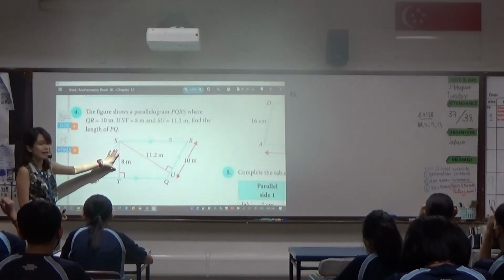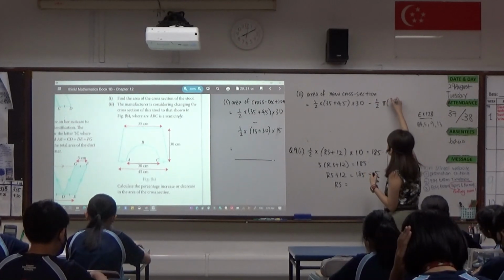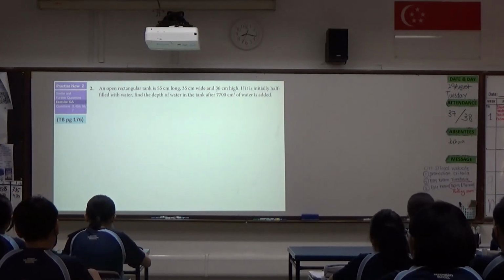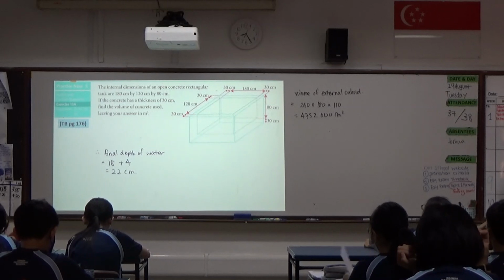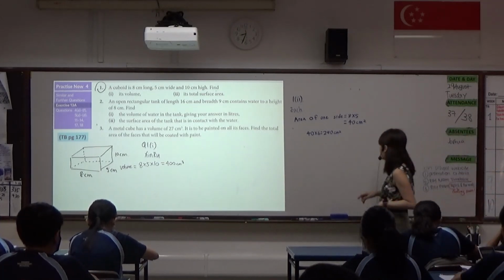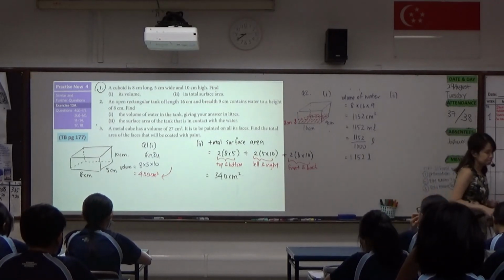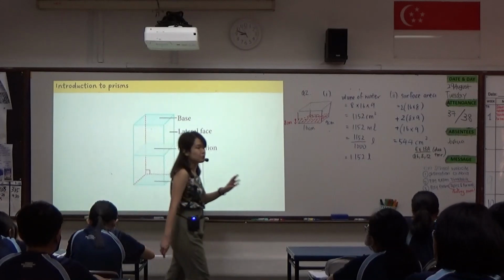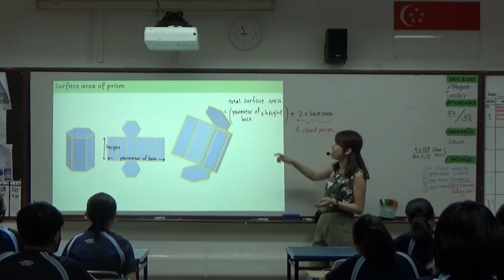Ex 12B & Ch 13 Volume & Surface Area of Prisms & Cylinders (Lesson 1)